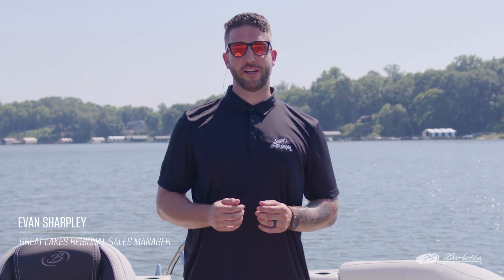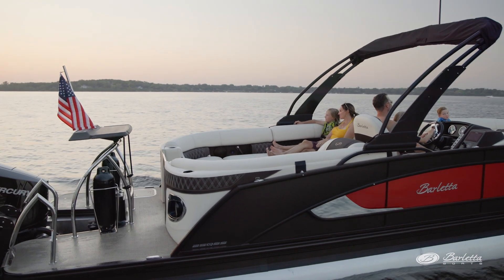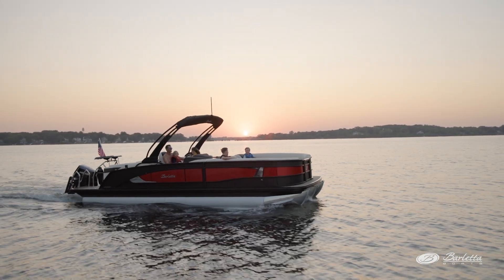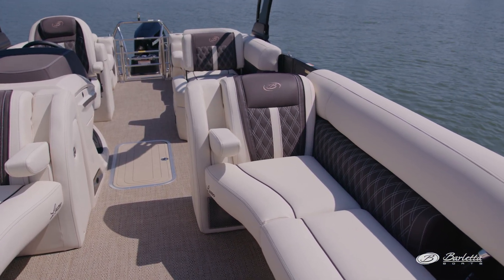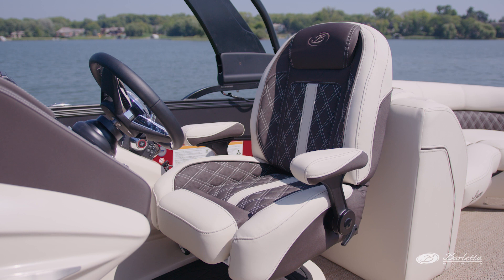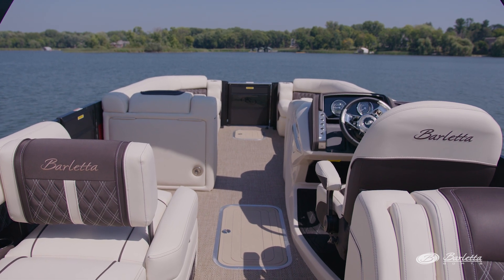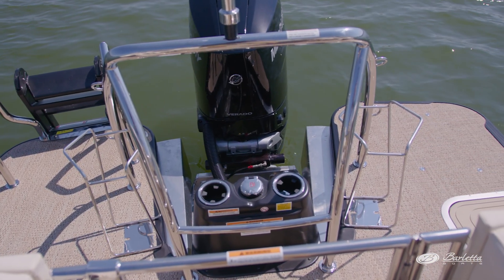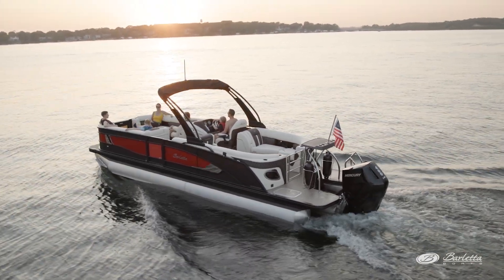Lusso 25QSSA Walkthrough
2024 Barletta